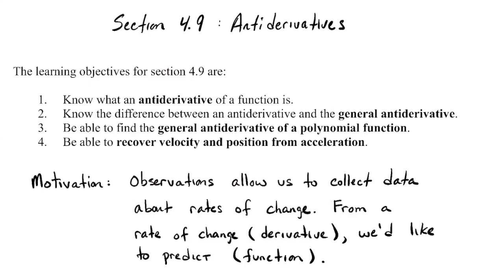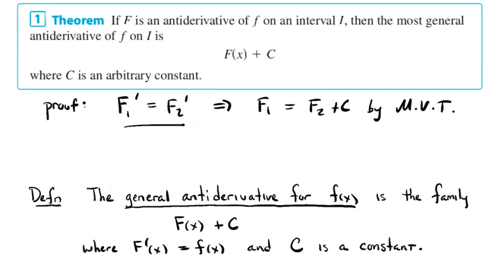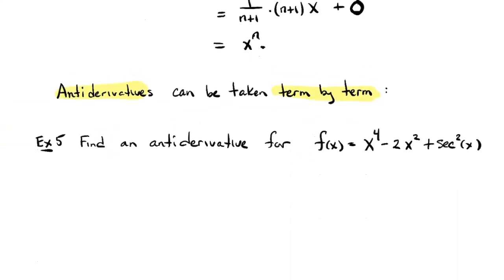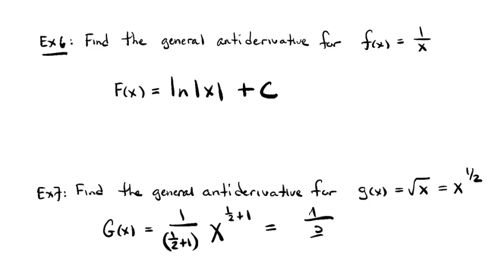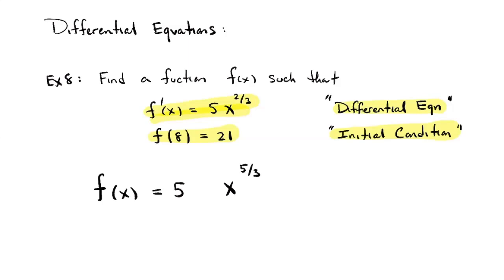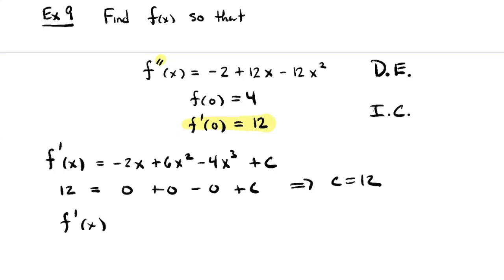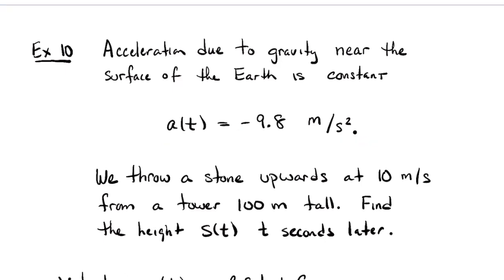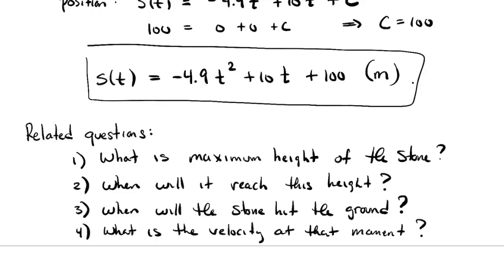MATH 109 - Section 4.9 Antiderivatives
In this lecture, we introduce antiderivatives and the general antiderivative and illustrate with examples. In particular we show how to recover velocity and position from acceleration.